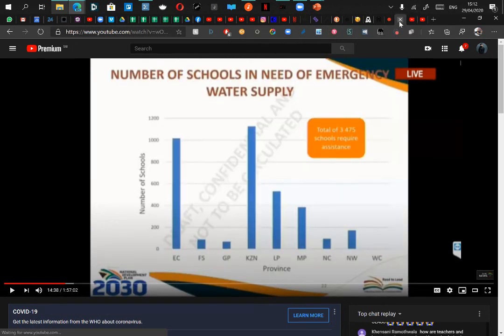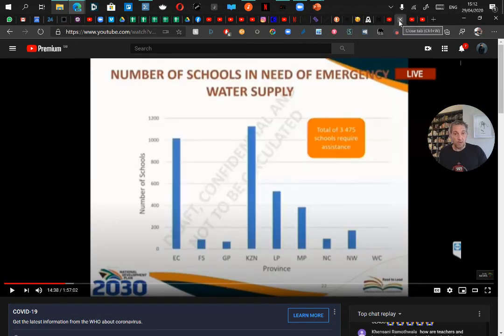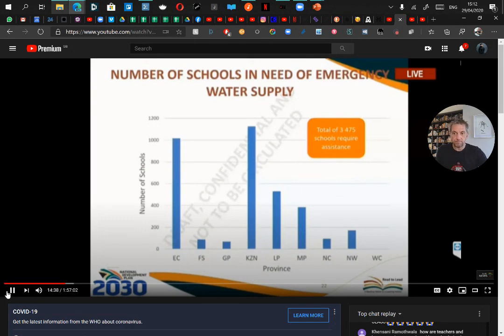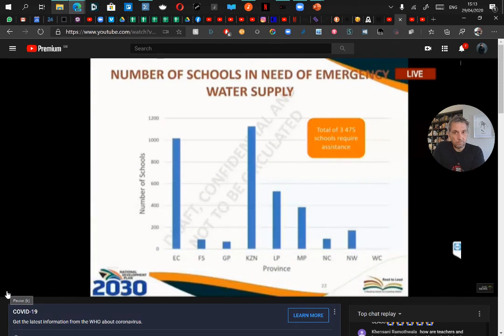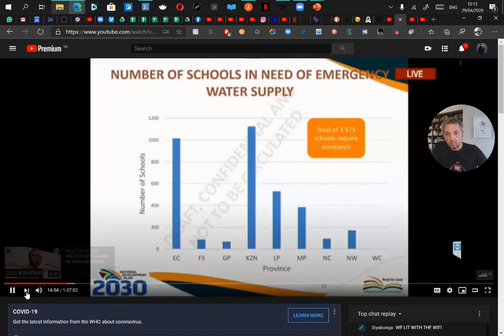Basic Education briefing on the status of schooling - A presentation masterclass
Good grief, it's as if they were trying to make a parody. Hopefully next time they'll give a call :)